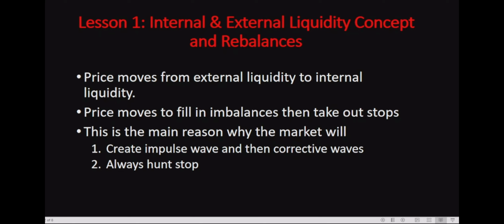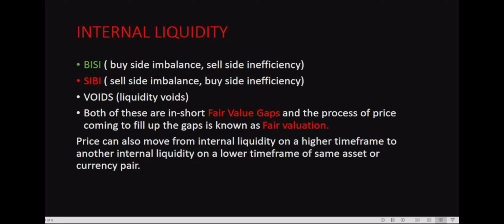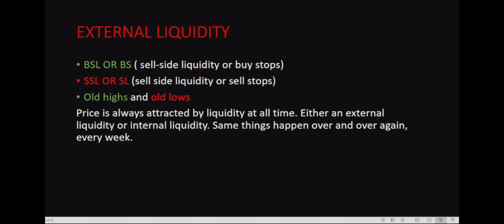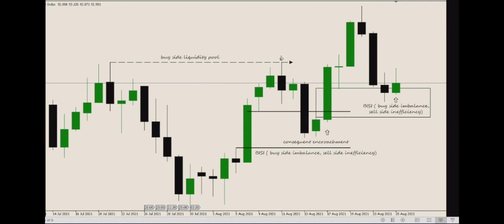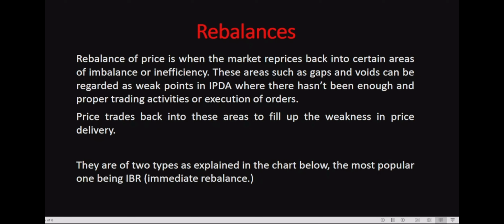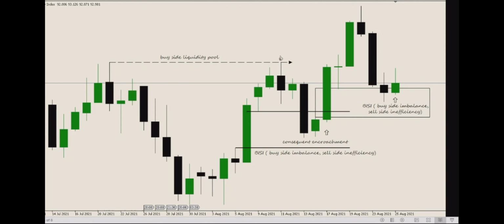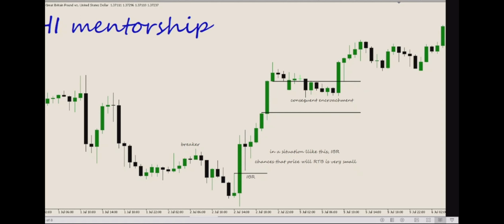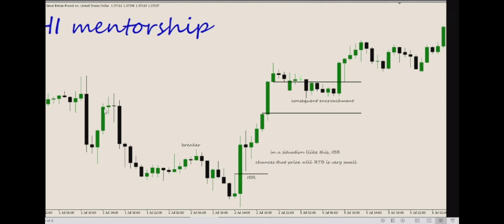15. SIBI, BISI, REBALANCES MADE SIMPLE